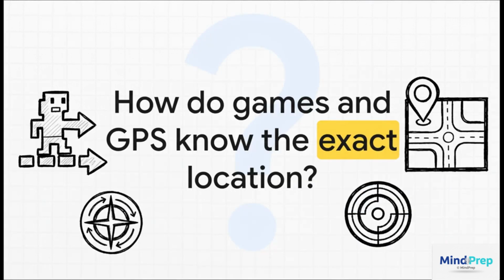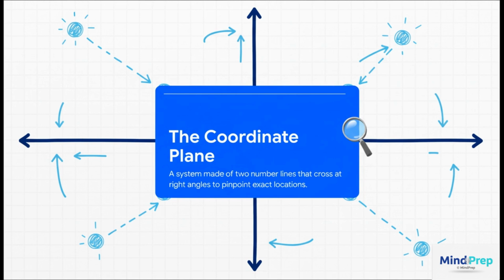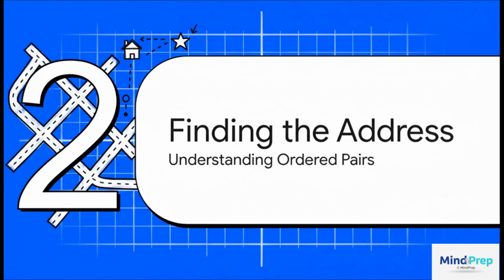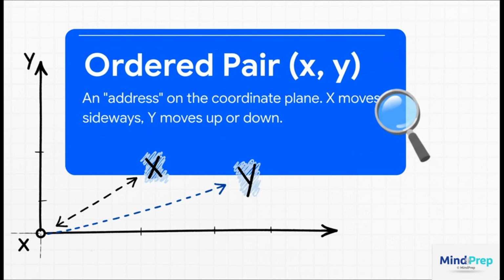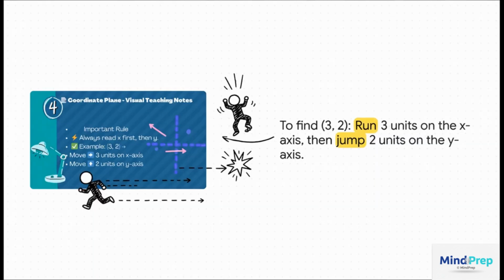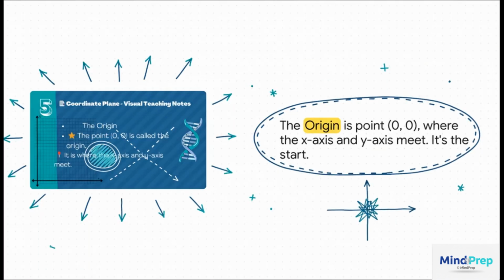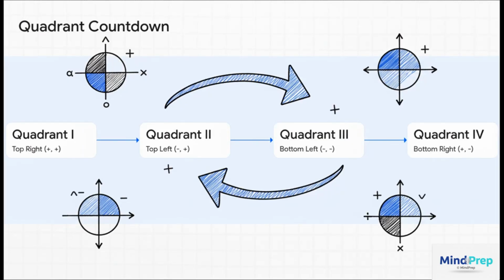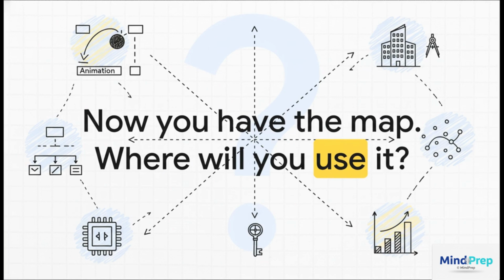ACT-Coordinate Plane and Control Groups Visual Notes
These visual teaching notes initially focus on providing an introduction to the coordinate plane for students, explaining that it is formed by two perpendicular number lines known as the x-axis (horizontal) and the y-axis (vertical). The notes define an ordered pair as $(x, y)$, clarifying that the first number (x) dictates sideways movement and the second number (y) dictates up or down movement from the origin (0, 0), where the axes intersect. Furthermore, the material briefly touches on the concept of quadrants and then unexpectedly shifts to discussing control variables and control groups, explaining that a control group is necessary for fair comparison and to ensure that results are reliable in a scientific context. The content appears to be a mixed set of instructional slides covering both mathematics and basic scientific concepts.